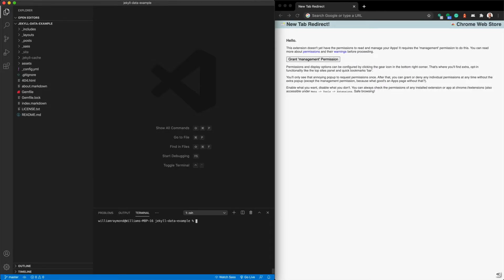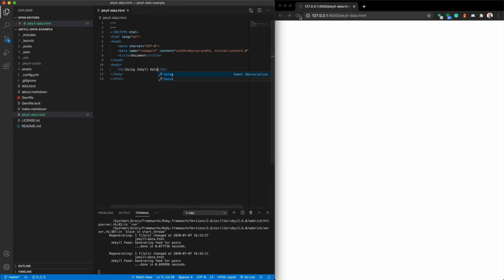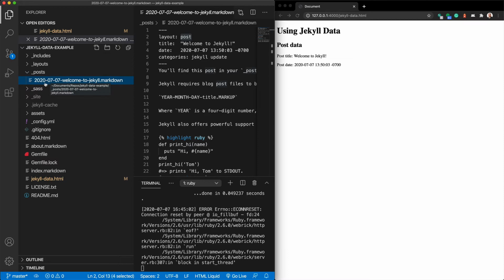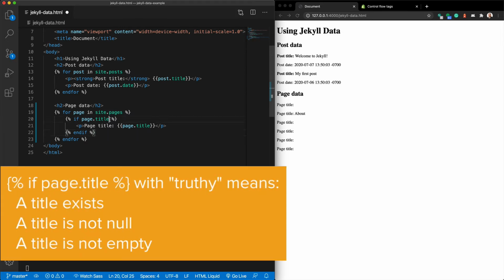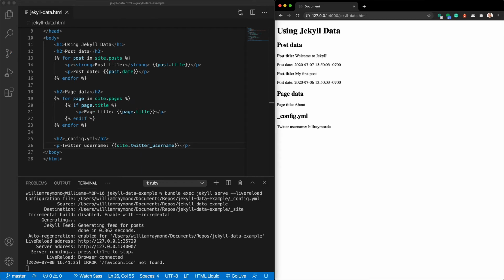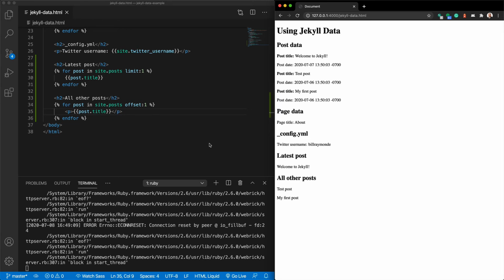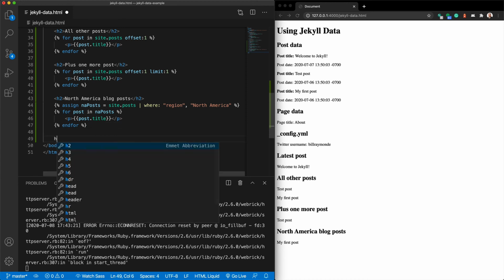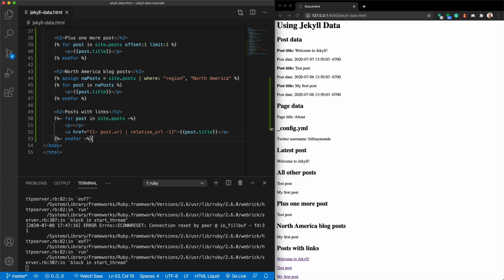Working with Jekyll Data Part 2: Built-in data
Working with Jekyll Data, Part 2

The three primary built-in Jekyll data elements you can programmatically access are posts (blog posts), pages (markdown or html), and the _config.yml file. In this video, I get you started working with that out-of-box data.

Jekyll uses a highly intuitive programming language called Liquid to access data, so I recommend you bookmark the docs from that site (it was developed by Shopify):

The Jekyll Docs are a valuable resource to lean more about using Jekyll-specific data:

Topic links:
Intro | 0:00
Review the project | 00:21
Liquid overview and VSC extensions | 04:29
Get blog post data | 05:29
Get page data | 09:19
Get data from config.yml | 11:42
Use the limit parameter (first post) | 15:04
Use the offset parameter (all other posts) | 17:34
Use offset and limit together (specific number of posts)  | 18:39
Extend built-in Jekyll data (add a new field to a post) | 19:44
Add Jekyll data to your html (create a link to a post) | 22:29